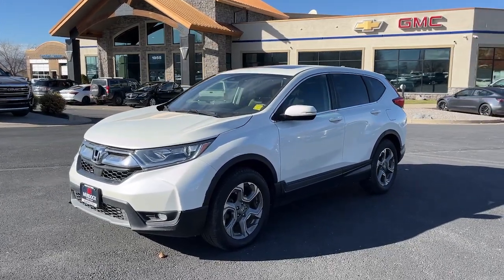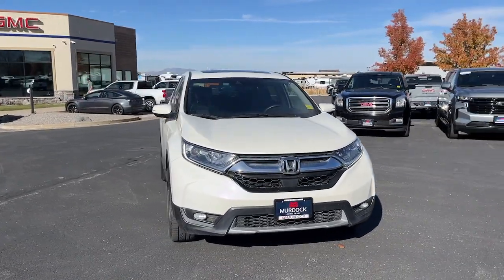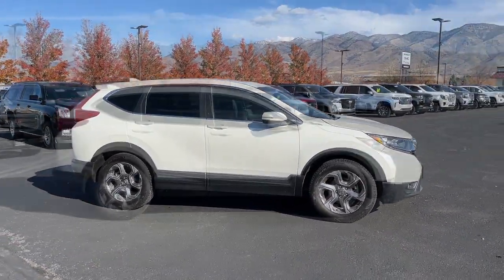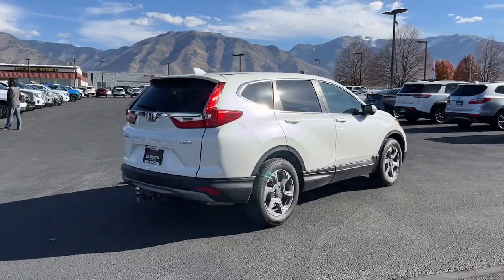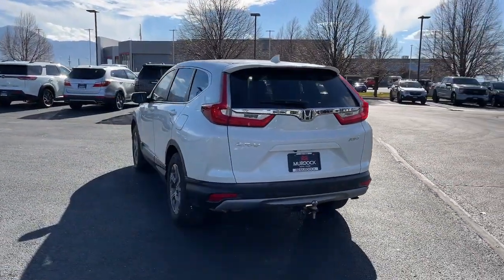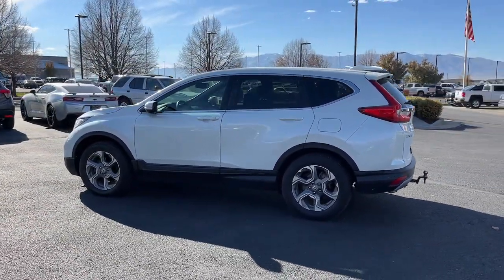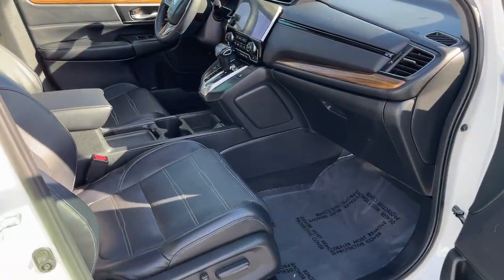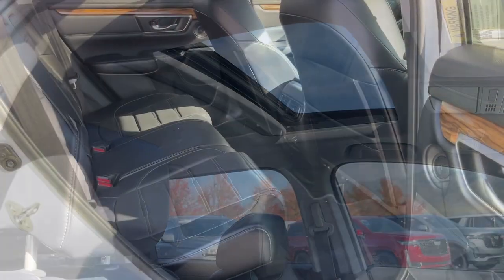2018 Honda CR-V EX-L UT Logan, Smithfield, Hyrum, Brigham City, Ogden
Pre-Owned 2018 Honda CR-V EX-L available at Murdock Chevrolet Logan located in 1955 N MAIN STREET, LOGAN, UT, 84341. Servicing the Logan, Smithfield, Hyrum, Brigham City, Ogden area.
Please mention the stock PG1915A when you contact the dealership for this vehicle.

Introducing the   2018  Honda CR-V.  Prepare to fall in love with this sleek, tech-savvy CR-V. Loaded with convenience features to make your life easier, all-weather capability, and premium styling, this small SUV is the perfect complement to your active lifestyle.  These are just some of the great options this vehicle comes with: Apple Carplay®/Android Auto®, Keyless Entry, Moonroof, Satellite Radio, Power Passenger Seat, Heated Mirrors, Back-Up Camera, Power Liftgate, Fog Lamps, Steering Wheel Audio Controls. Being adventurous never felt so refined. Treat yourself to a road test in the Honda CR-V, and enjoy an exceptional driving experience.